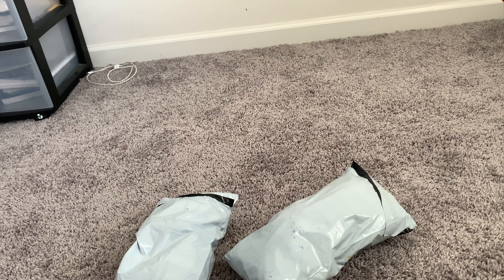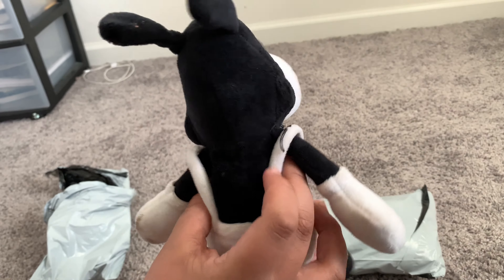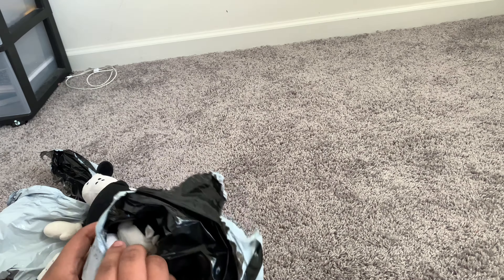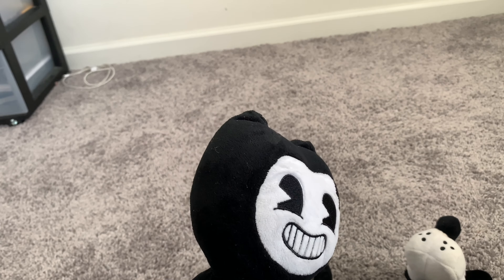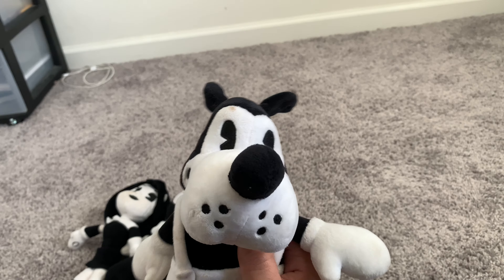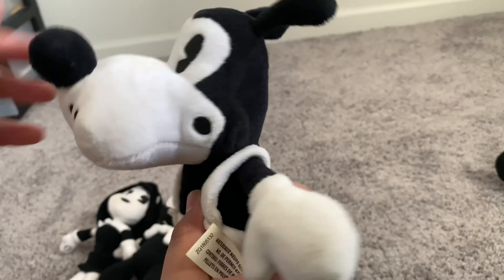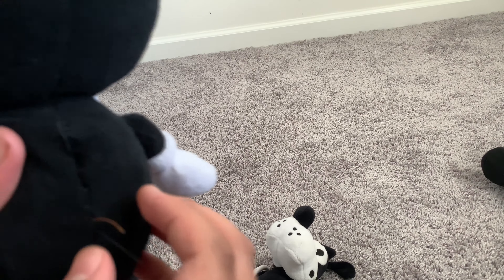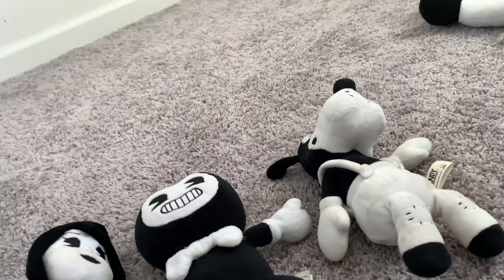Unboxing Bendy and the Ink Machine Plushies! | Plush Unboxing 1st Package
Yeeeeeeee
Links:

In this channel I upload Gaming videos and Plush videos the Gaming video schedule is in the weeks like Monday Tuesday Wednesday Thursday and Friday the Plush videos schedule is in every saturday maybe the weeks too if im on a break from school (like spring break, summer, fall break and winter break)  if I miss an upload then is just me being lazy or still editing the video OR I’m taking a break because I edit my videos on my own in iMovie